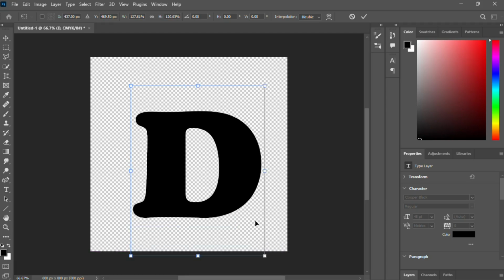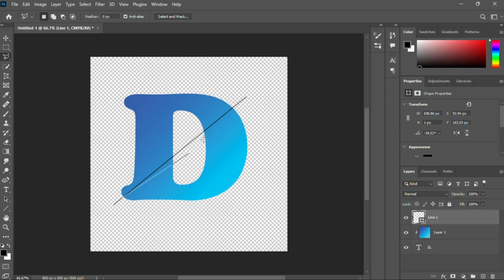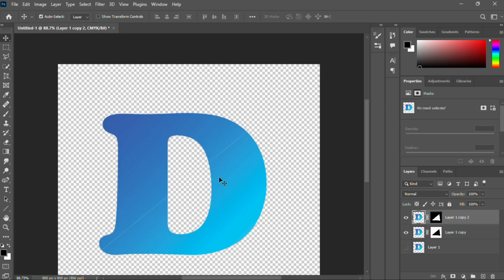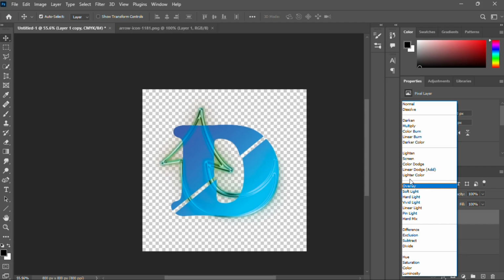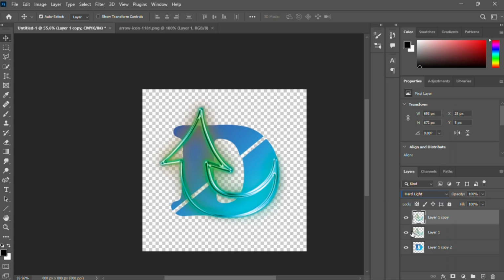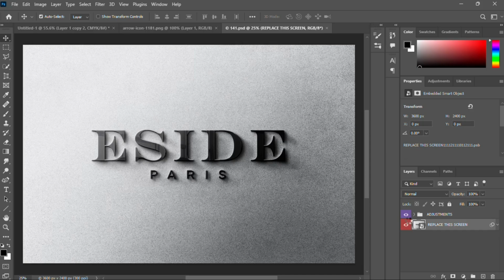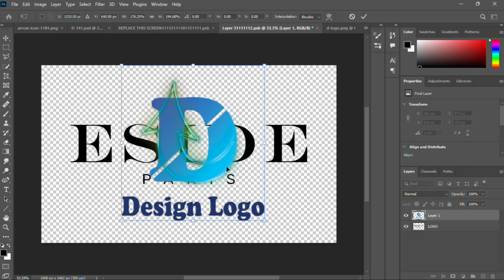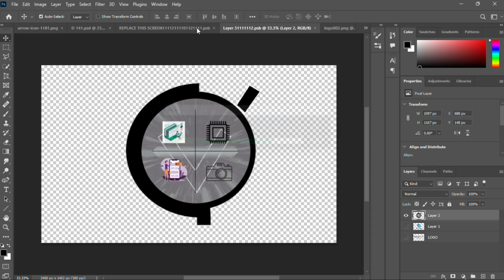Illustrator ❌ photoshop ✅ || Logo Mockup using Photoshop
"I created a stunning logo mockup in Photoshop, focusing on sleek design and professional presentation. This mockup is designed to highlight brand identity with crisp details and realistic effects.